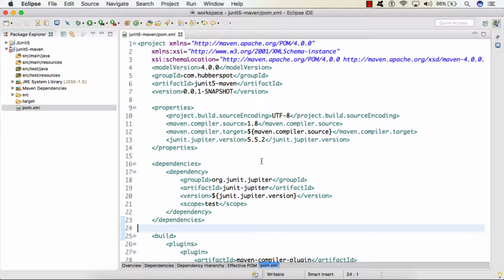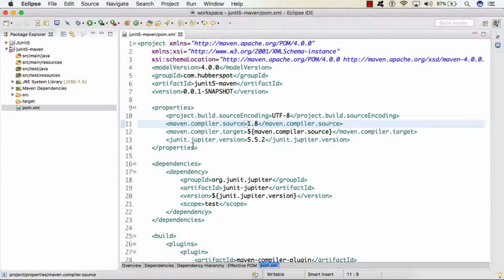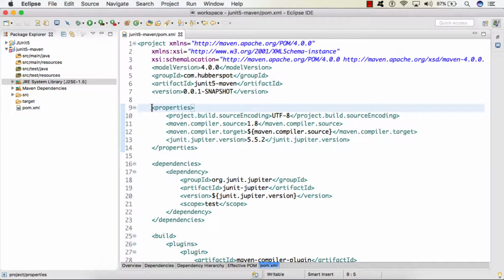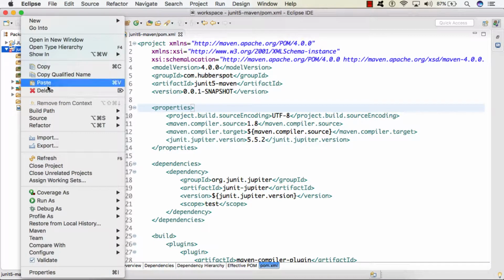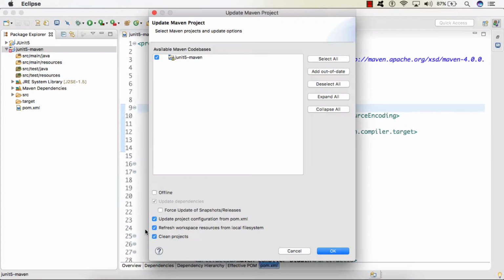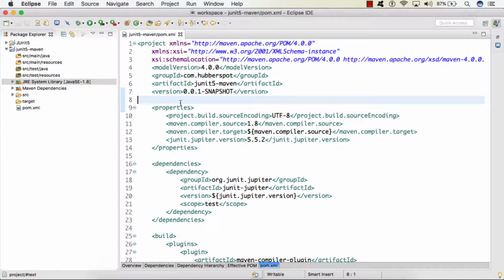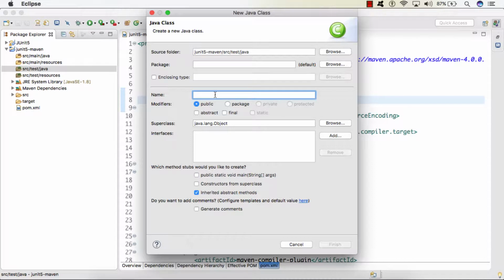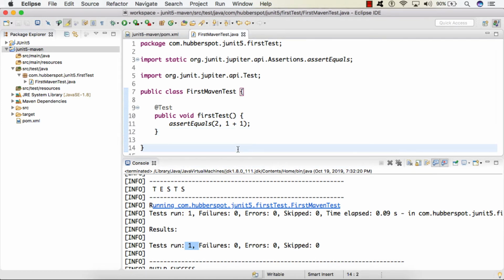Create and Run JUnit 5 Test Case